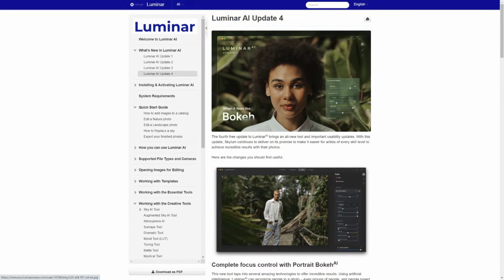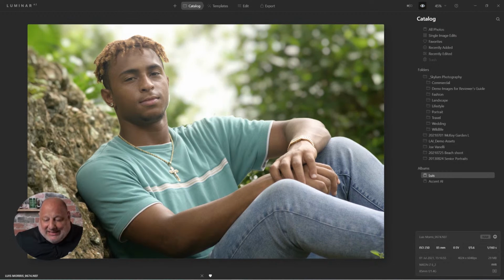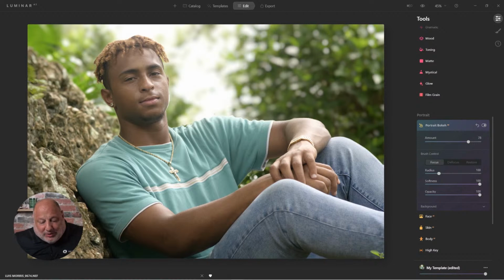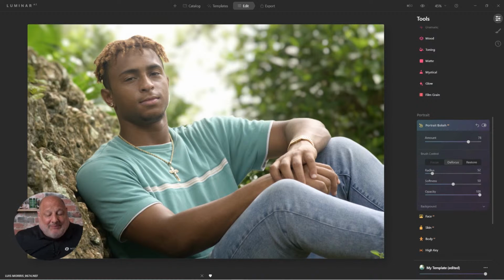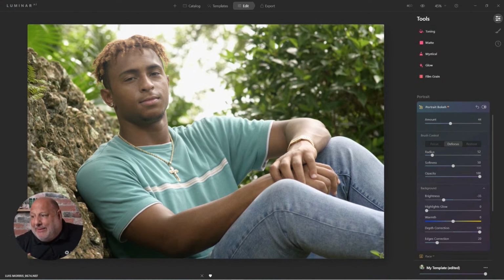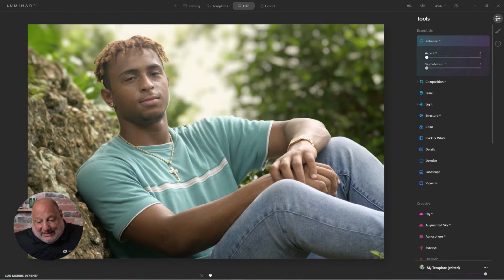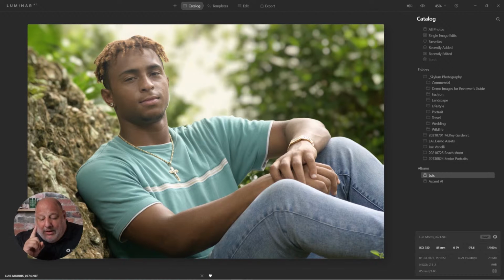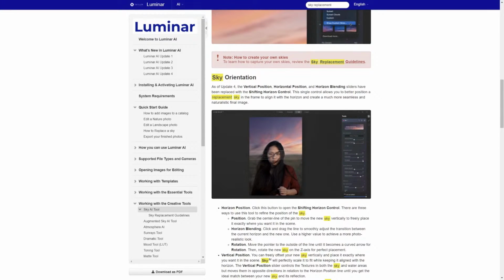Luminar Coffee Break: What's new in Update 4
Join Vanelli for an overview of the new and improved tools in Luminar AI Update 4.